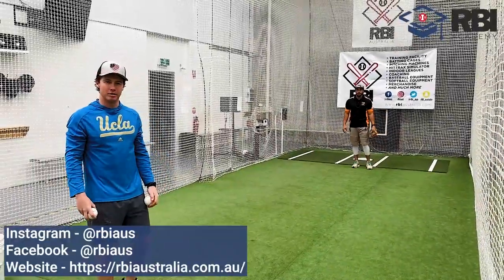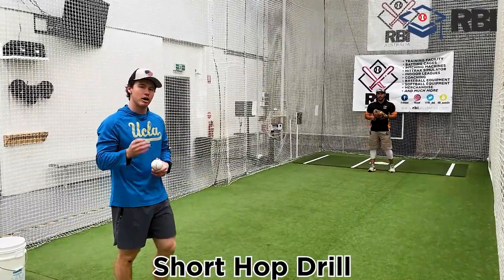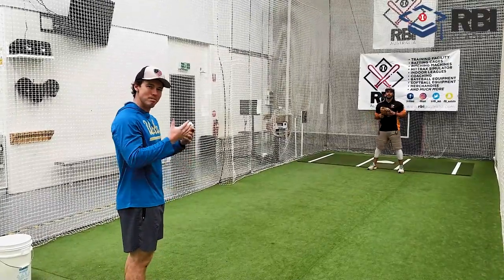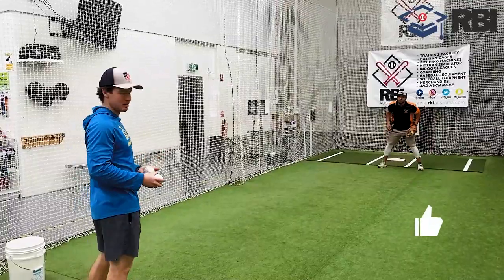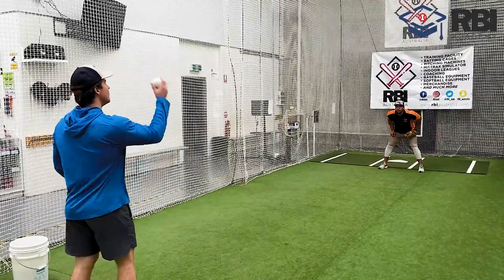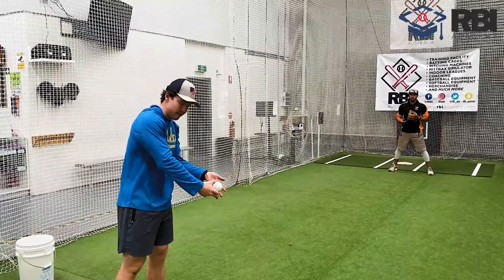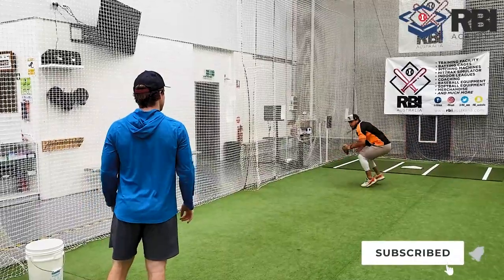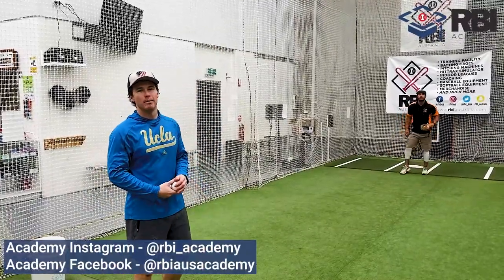RBI Academy Fielding Drill – Short Hop Drill with Nick Kern and Randy Santiesteban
RBI Academy coaches Nick Kern and Randy Santiesteban demonstrate the Short Hop Drill.

In Baseball and Softball, the Short Hop Drill improves the fielder’s mechanics when fielding short hops.

What is a Short Hop?
A Short Hop is a ball fielded close to the ground immediately after a bounce.

Steps:
1. Coach stands away from the Fielder.
2. Coach throws the ball in an arch.
3. Fielder positions themselves to make a Short Hop.
4. Field the short hop with glove fingers pointing down.
5. Field the ball with a short-controlled stab through the ball.
6. Repeat to practice back hand and forehand short hops.

Whilst doing this drill remember as Coach Nick says this drill is a lot harder than Coach Randy is making this drill look.

The biggest thing to take out of this drill is that you’re always moving, and you focus on that glove angle having your glove fingers and down so the ball has somewhere to go into your glove.